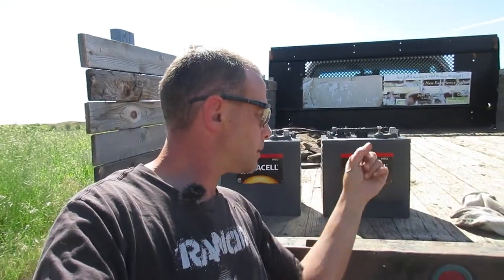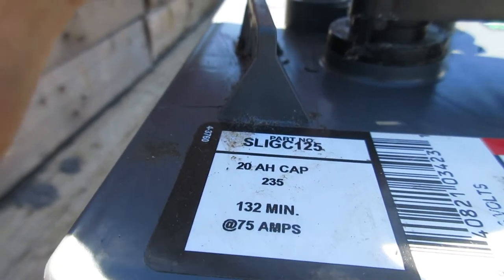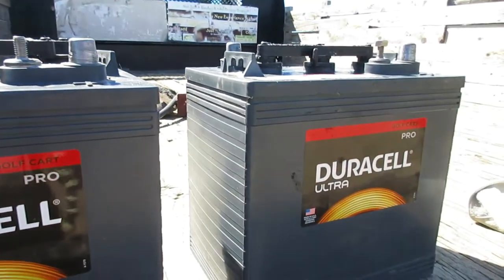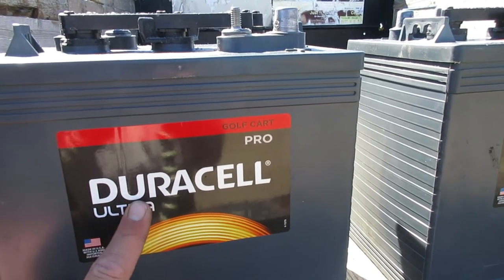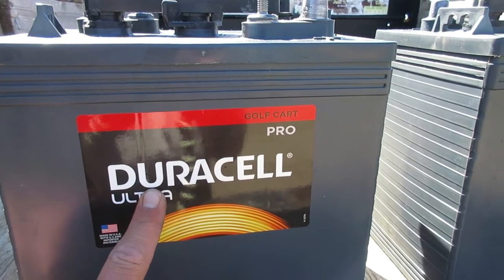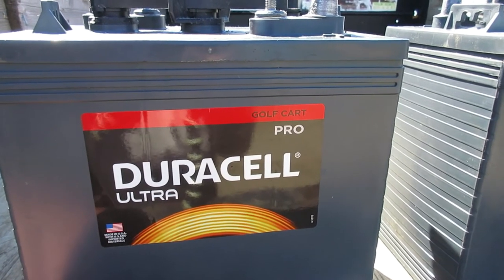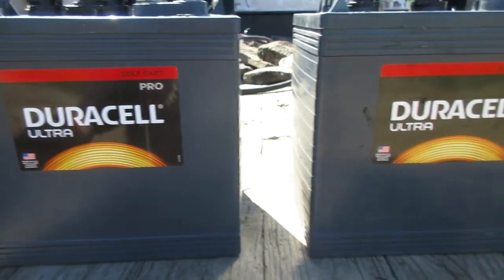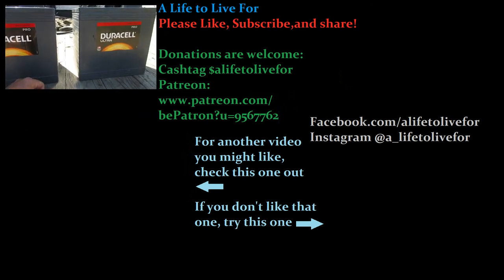Duracell SLIGC125 golf cart batteries. A quick rant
We have had two pairs of these batteries. We kept both sets topped off with distilled water and never let the voltage go below 12.4. After the second set go out in less than two years, it's time for a major upgrade. This is just me expressing my displeasure.

$windwalkerhomestead

I hope you gain some value from this video.

You can find The Windwalker Homestead

We are welcoming donations to help out with projects and recording videos on the homestead.

Until next time: Keep kicking up dust